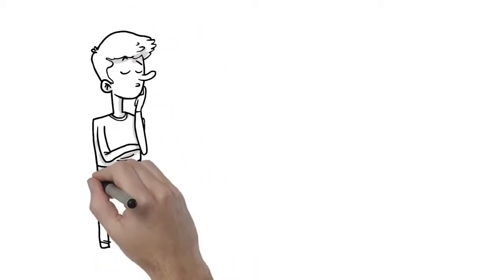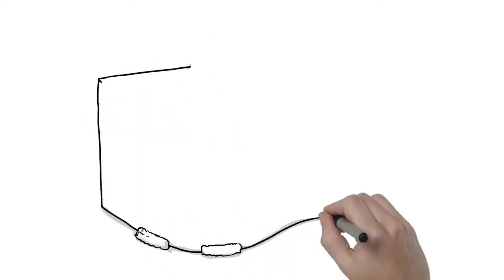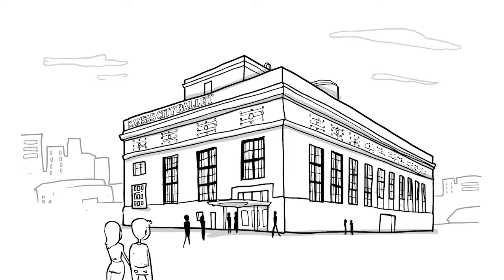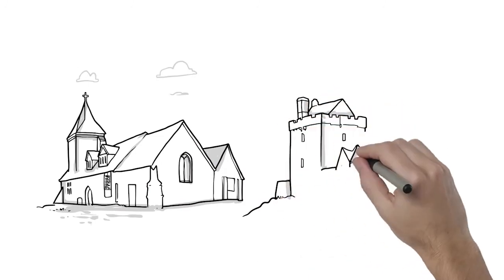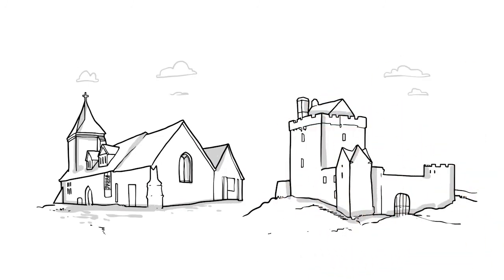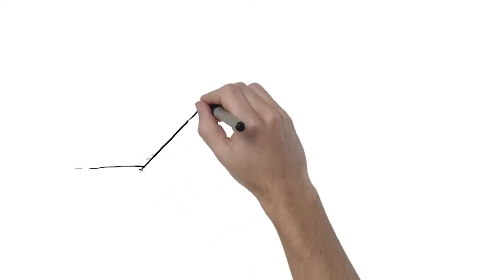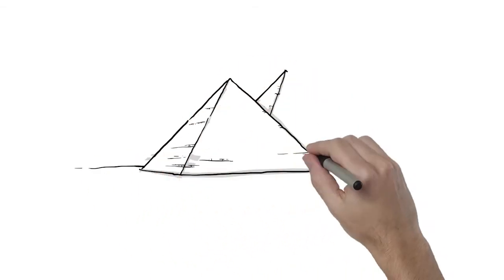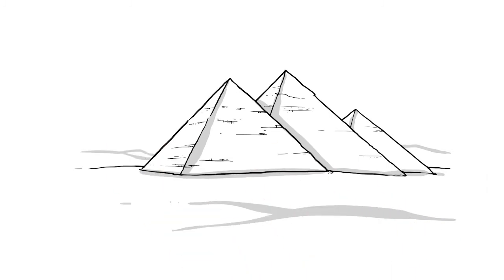Masonry in Sustainable Buildings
- How long a building lasts, how resilient it is, that's important. This video showcases the resiliency of masonry, in an easy, to understand manner.